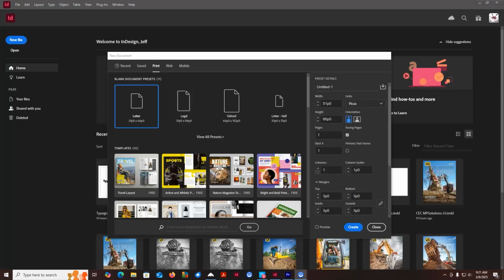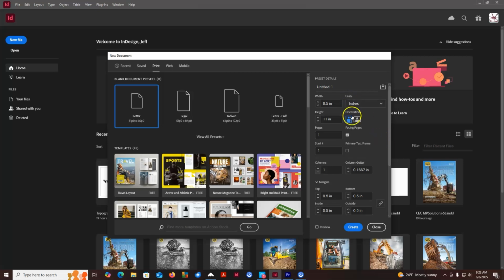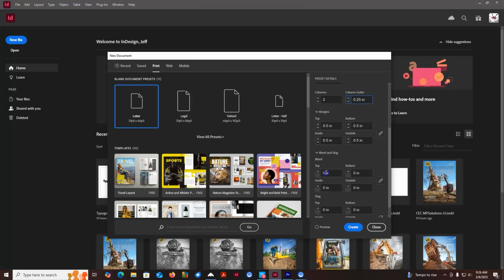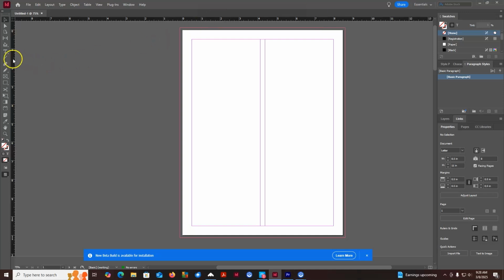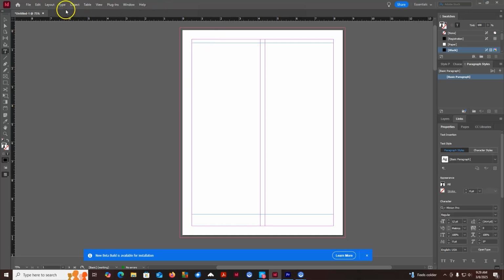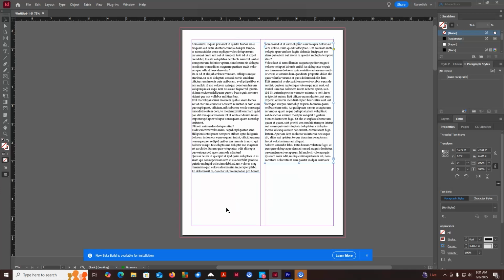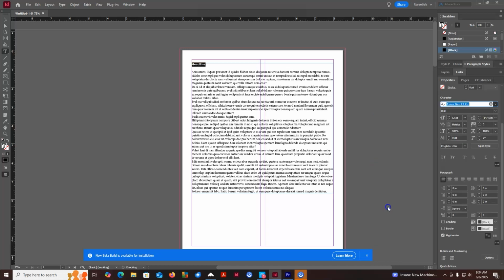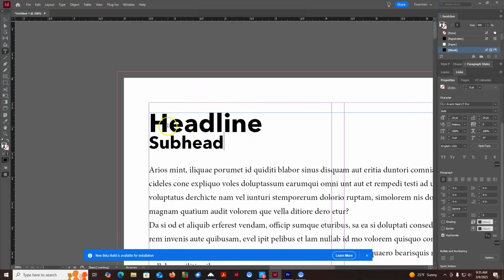Graphic Design - Day 13 - Indesign Day 1